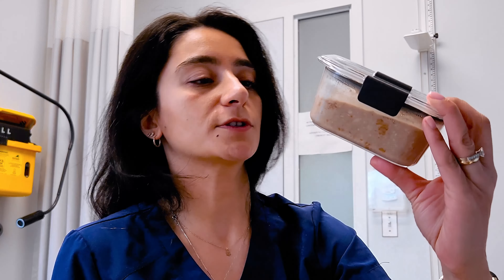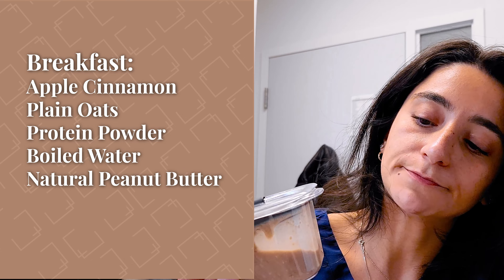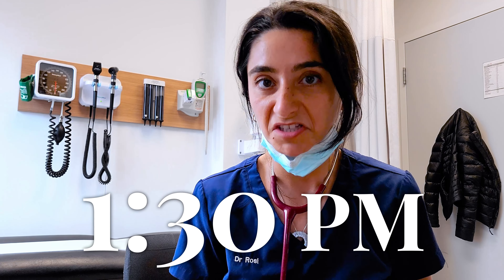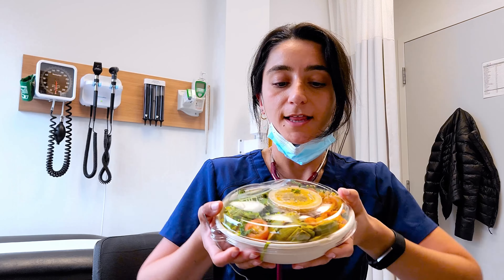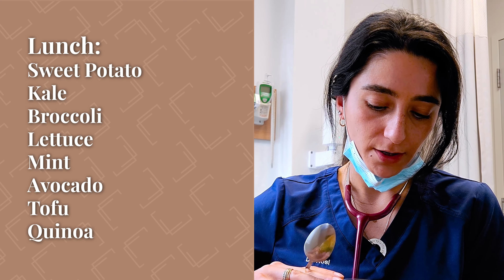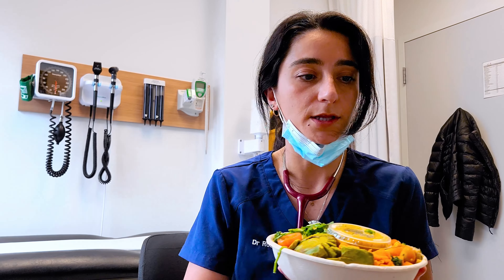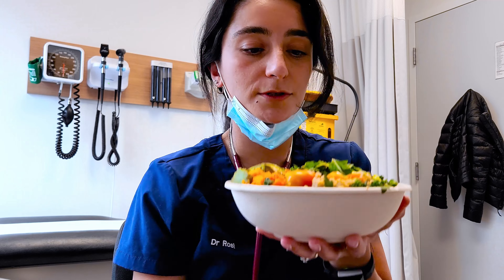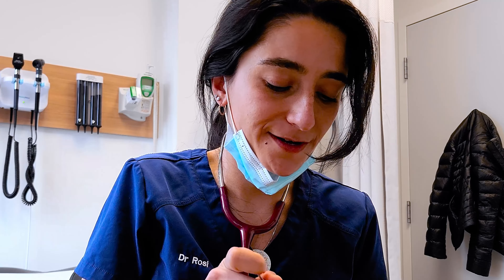Healthy Eating Unveiled: What a Doctor Eats in a Day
In this eye-opening video, we delve into the world of healthy eating and discover what a doctor truly eats in a day. Join us as we reveal the recommended foods that doctors swear by to maintain their own health and vitality. Learn about their top picks and gain valuable insights into establishing healthy eating habits that can transform your well-being. If you're ready to embark on a journey towards a healthier lifestyle, this video is your starting point. Don't miss out on this valuable information that can shape your eating choices for a lifetime.

0:00  Intro
0:12 Breakfast
1:20 Lunch
3:19 Snack time
3:34 Dinner

Filming material:
🔭Tripod LED lights
💡Ringlight with tripod

Check out my 4-week workout program + nutrition guide for a sustainable approach to build your strongest self, inside out.

The information on the Doctor Rosi's YouTube channel is provided with the understanding that the this channel is not rendering medical advice or recommendation. The information provided in these videos should not replace consultations with qualified health care professionals to meet your individual medical needs.